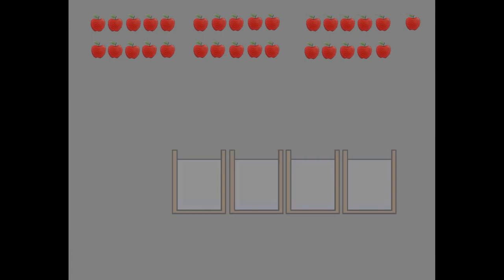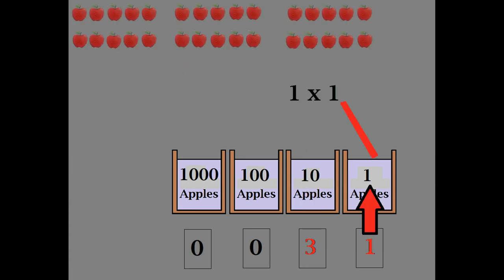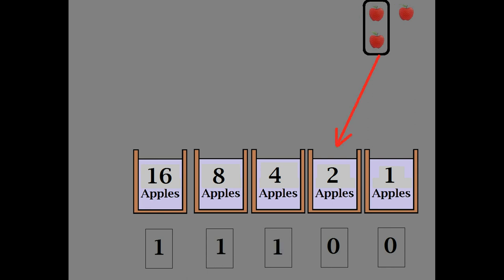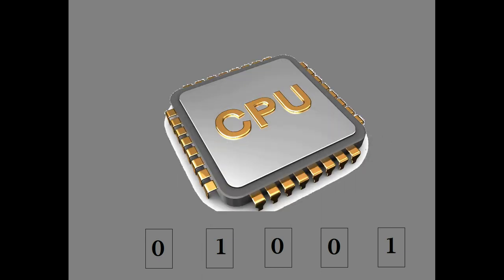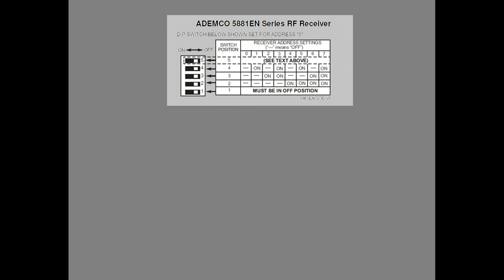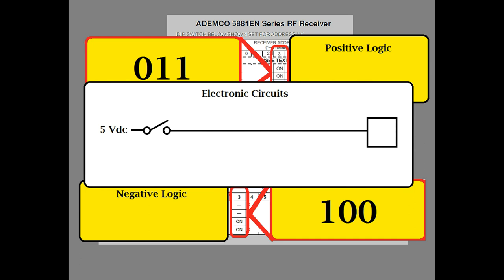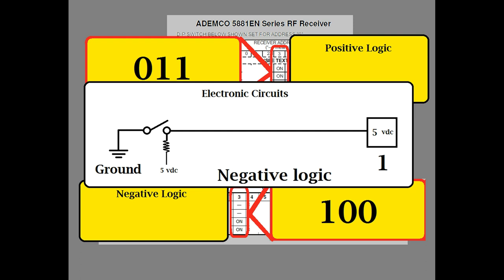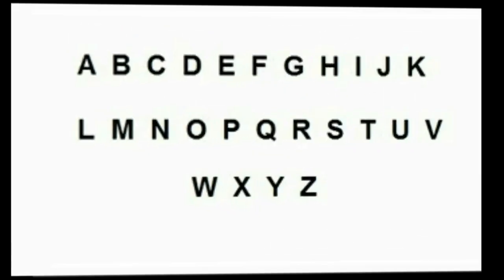vista circuit cards and binary numbers explained (Vista 20p part 21)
This video explains two concepts. The first part describes how the binary numbering system works. The second part builds onto that knowledge by explaining why some home alarm system circuit card dip switches don't seem to make any sense. Once you understand binary and the concepts of positive and negative logic described in this video, those circuit cards will be a piece of cake to handle.